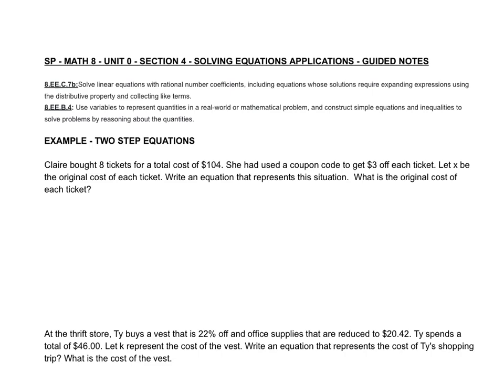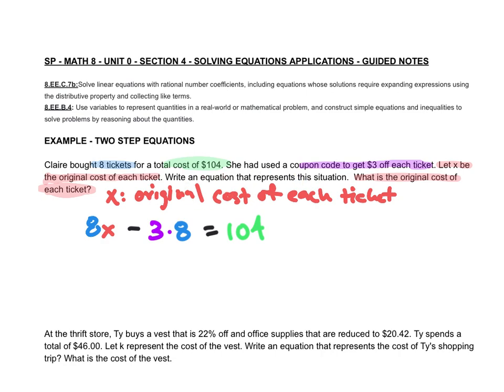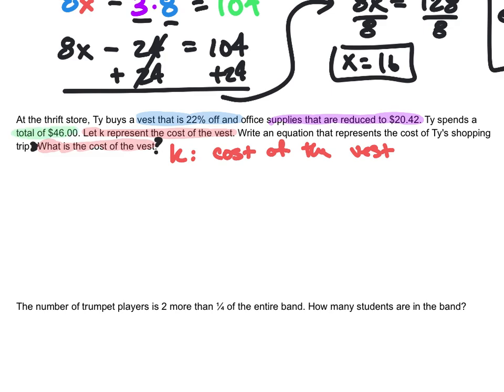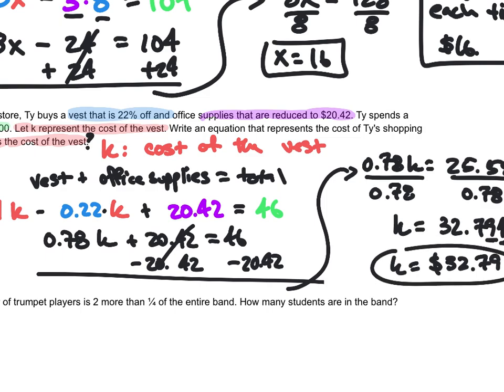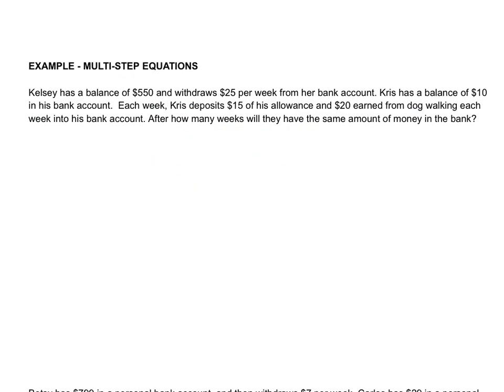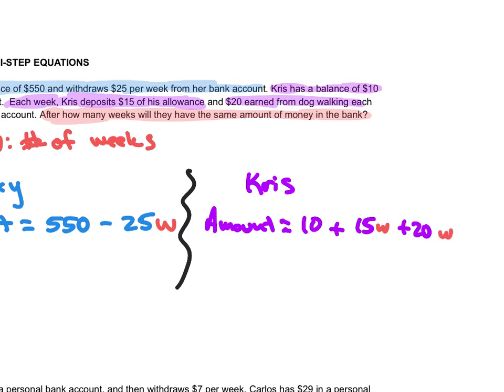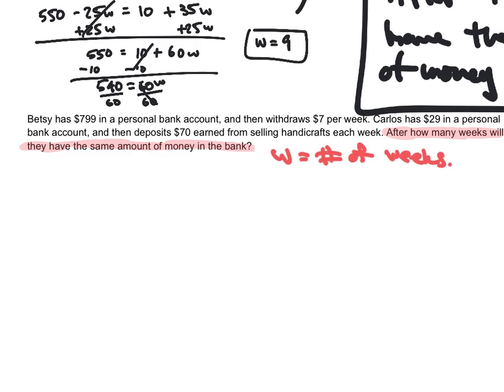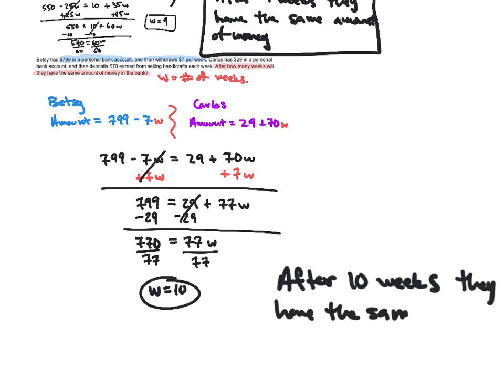SP - MATH 8 - 0.4 - SOLVING EQUATIONS APPLICATIONS - NOTES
This is a video that follows the guided notes for Section 0 Unit 4.